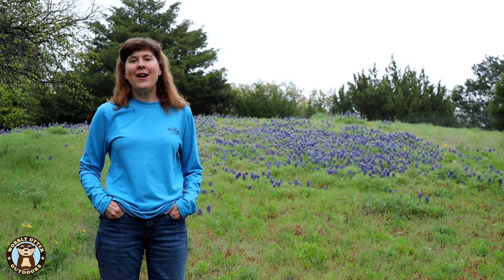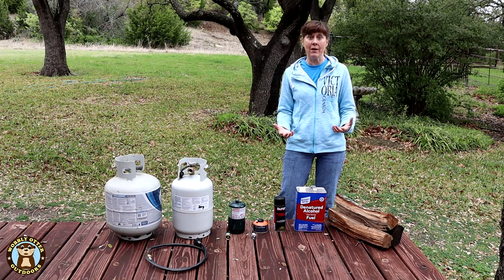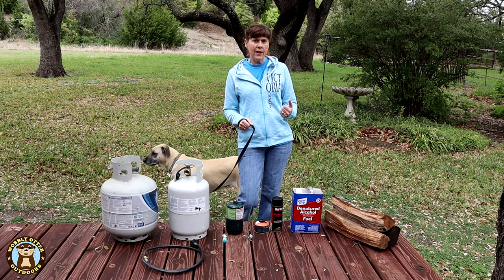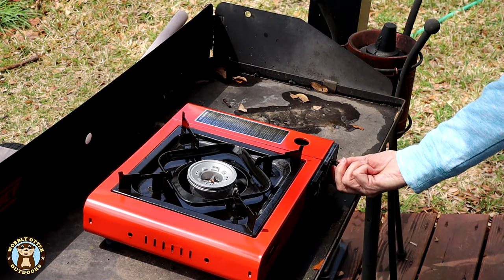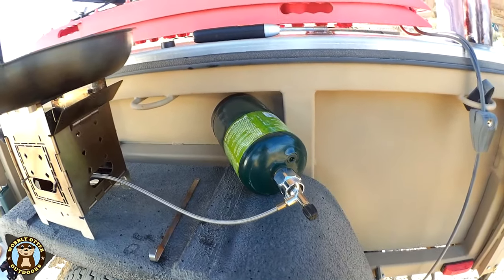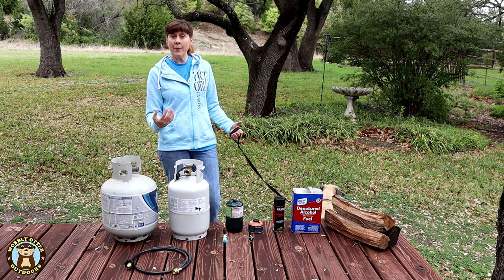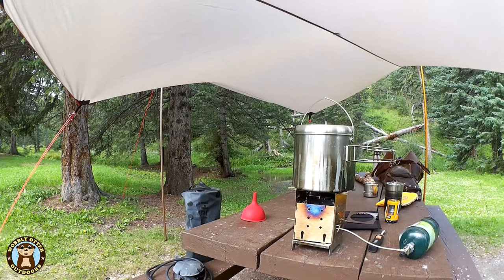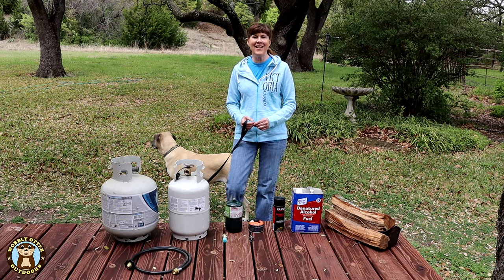Burn Ban? Campfire Considerations & Fuels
There is something special about a wood campfire. However, what's a body to do if there is a burn ban or wood isn't available? We take a look at things to be aware of regarding campfires and wood-alternative fuels that we have used.

Information on why it's best to burn wood local to the area where you are camping

PROPANE ADAPTERS/FITTINGS...
Adapter that enables a 1-pound propane bottle to be used with a stove made to fit the smaller canisters that have a threaded Lindal valve
Hose with adapters to connect a larger propane bottle to a stove with a 1-pound bottle fitting

REFILLABLE 1-LB PROPANE TANK & KIT - LEGAL/DOT APPROVED
Refillable 1-pound Propane Tank Kit (empty 1-lb cylinder with plastic cap, refill adapter, refill stand for 20-lb source propane bottle, allen wrench
Refillable 1-pound Propane Tank (empty)

SMALL CANISTERS with FUEL INCLUDED...
Mixed fuel canisters that us a threaded Lindal valve:
Jetboil Jetpower 4-Season Fuel Blend, 230 Gram
Jetboil Jetpower 4-Season Fuel Blend, 100 Gram
Butane Cartridge

CAMP STOVES & BURNERS...
Alcohol burner by Trangia
Ultralight, portable pocket stove with Piezo ignition (for mixed fuel canisters)
Small gas burner by Trangia
Firebox folding Nano stove
Butane gas burner, portable (well reviewed, and less expensive than the one seen in the video - also comes with an adapter so it can be used with 1-lb propane bottles)
Butane gas burner, portable (Burton brand, as seen in the video)

15" PORTABLE CAMPFIRE RING WITH CARRYING BAG, by Camp Chef:

CAMPFIRE ACCESSORIES...
Stanley Camp Cook Set
8-oz bottle for alcohol fuel:
Fire resistant gloves (100% Kevlar Certified 932-degree F heat resistance)
Foldable, light, snap-on stand for mixed fuel canisters